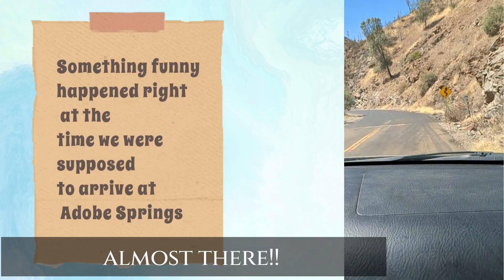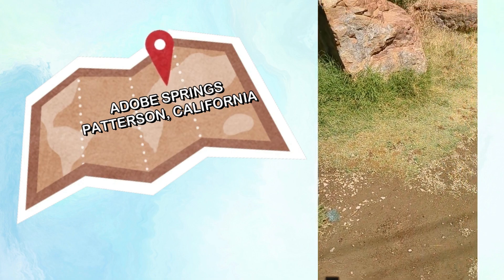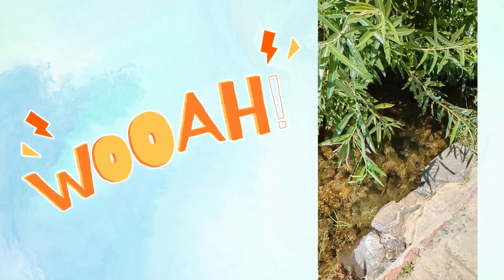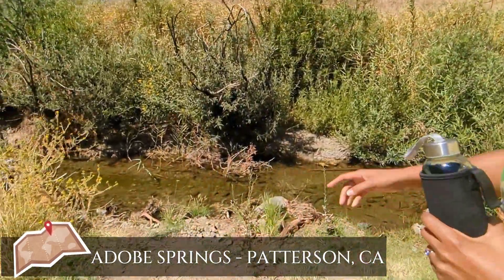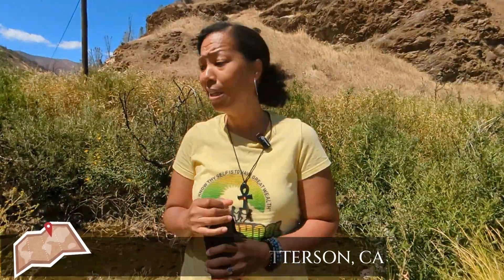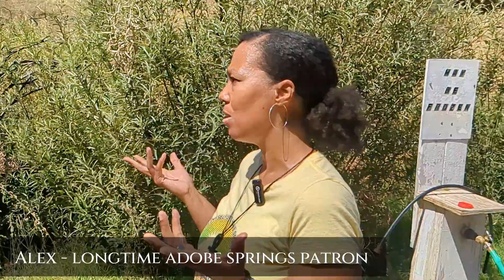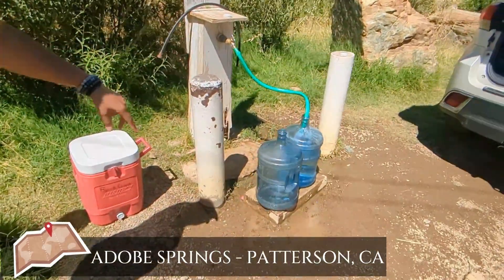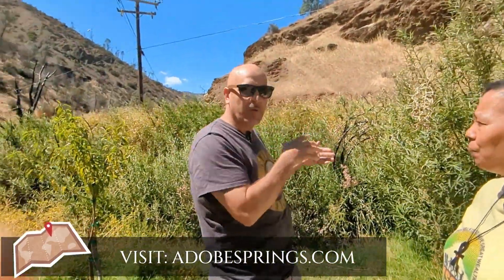VIRTUAL FIELD TRIP: California's Cool Secret | Exploring Adobe Springs in Patterson, California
Discover the beauty of California's Adobe Springs, a cold spring oasis in Patterson, California! Join Miss Christina and her family as she explores its wonders and learns about the vital role cold springs play in our health and environment. 🌿💧

Adobe Springs water contains a high dose of Magnesium, a  necessary mineral for all life. Researchers have found that Magnesium is essential for many processes in the body including calcium utilization, cardiac function, energy production, and relaxation of muscles.

​In addition to the Magnesium, the water has a naturally high pH. Higher alkalinity is linked to slowing down the aging process, regulating our bodies pH levels and preventing a variety of diseases.

Average analysis of Adobe Springs water shows -

110mg/L of Magnesium

5mg/L of Calcium

450 Total Dissolved Solids

8.8 pH
For more information about Adobe Springs and the water visit: AdobeSprings.com

To Find a natural spring near you visit: FindASpring.org/map/